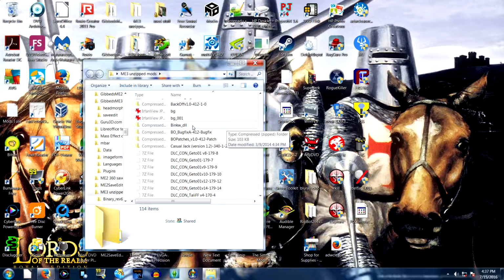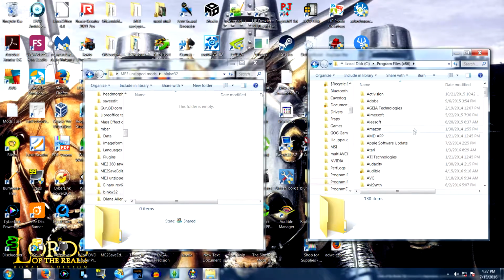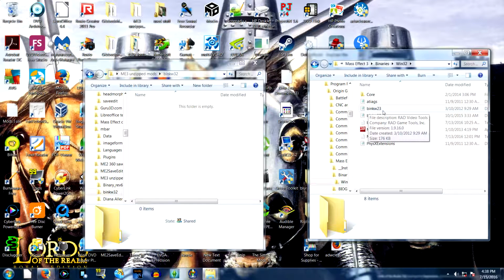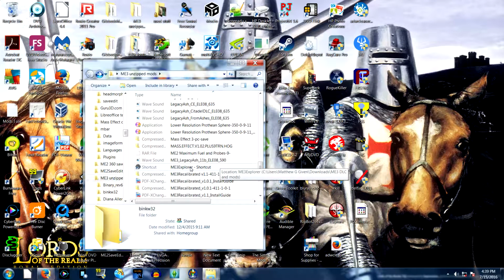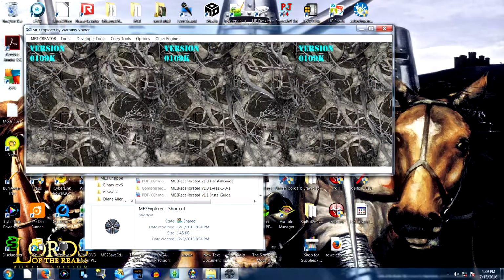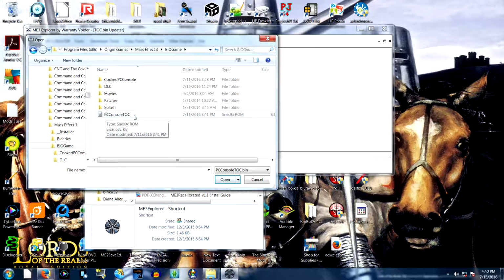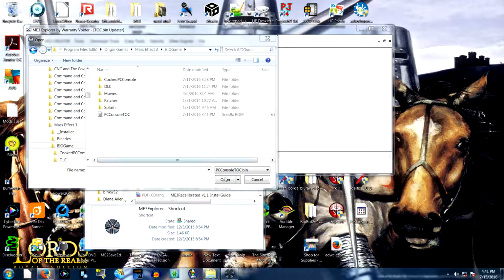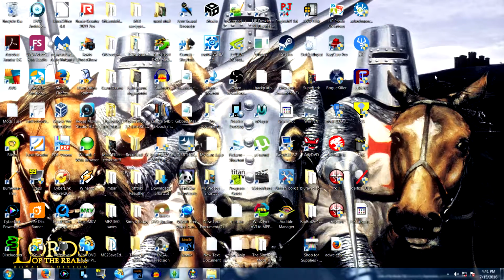How to mod Mass Effect 3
this a guide for how to mod Mass Effect 3 for the PC.

There are two programs you need to download to follow this guide and they can be found at these web addresses.